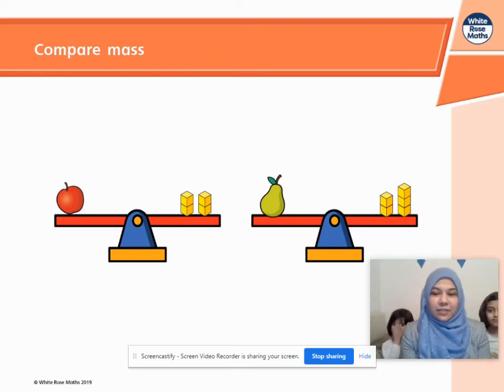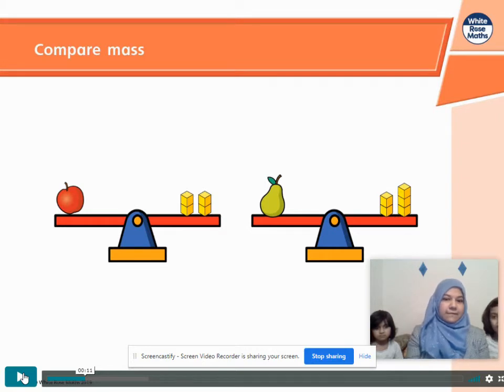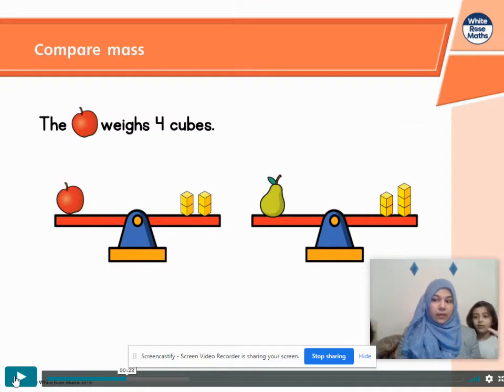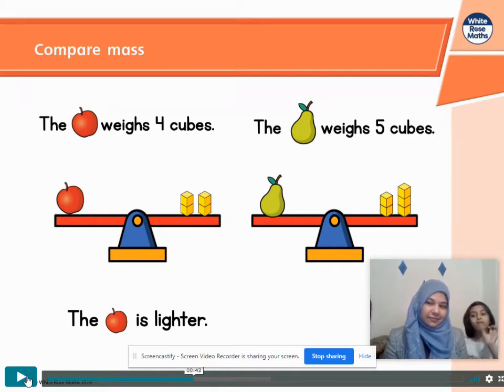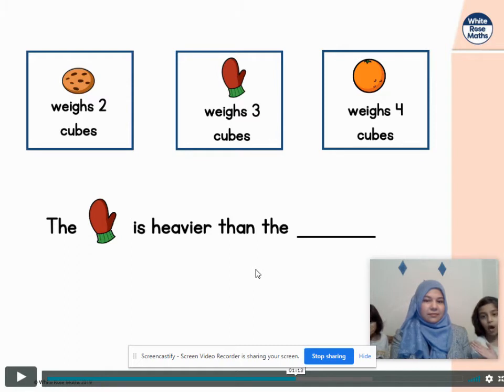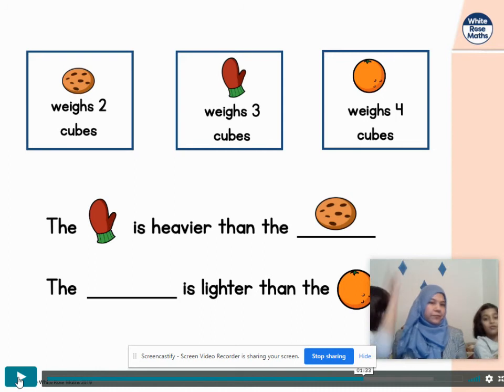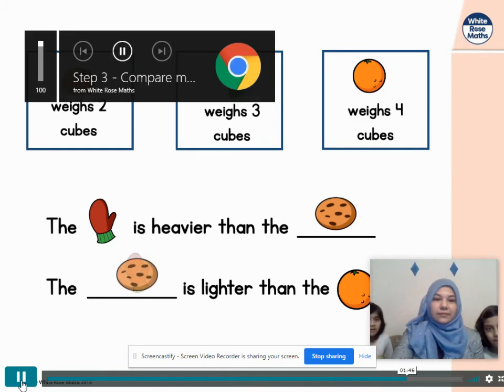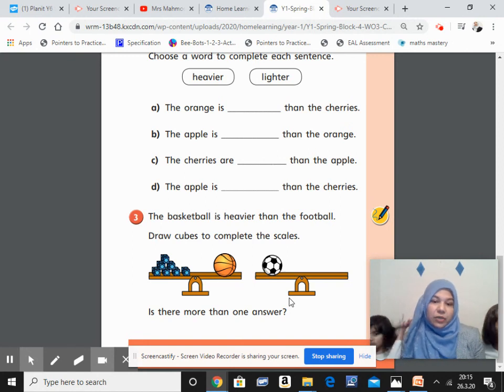Compare Mass| White rose maths ( Year 1)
Join Shafia and zainab to learn to compare mass.
Measurement